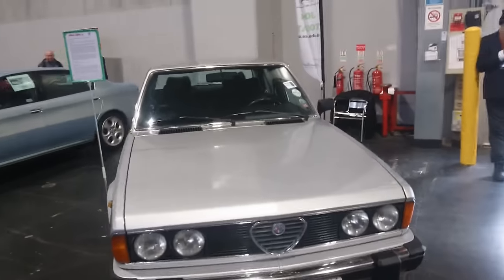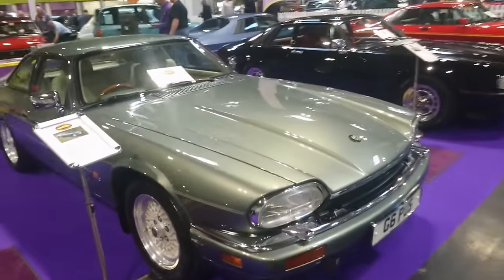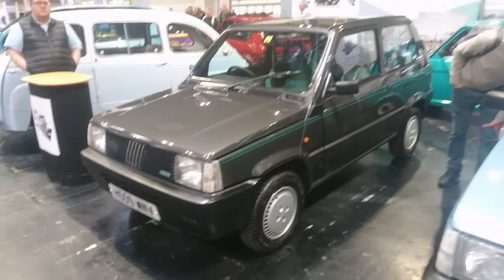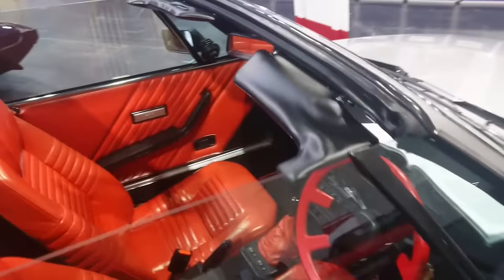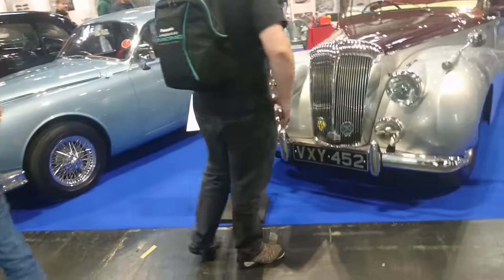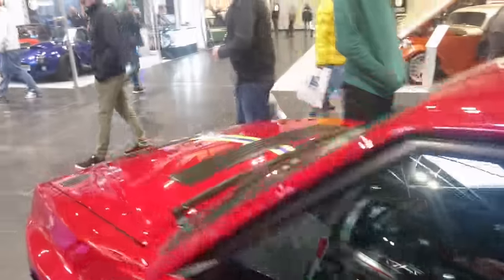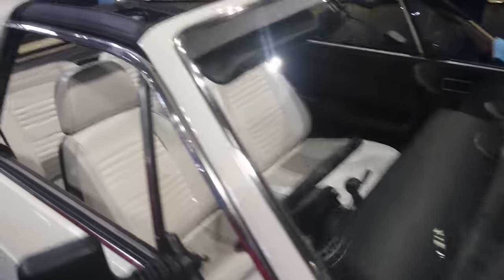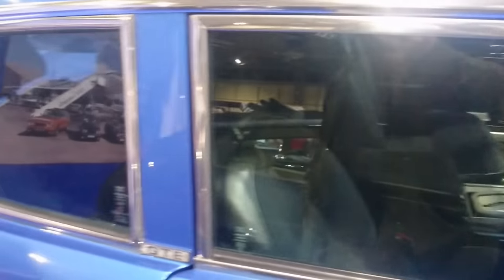A Slightly Shambolic Shuffle Around the 2023 NEC Classic Motor Show - Part One of Twenty-Two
November 2023 NEC Classic Car Show

Apologies for all the terrible editing! And all the incorrect information... Watch at your own risk of boredom and possible loss of sanity.

The Slightly Shambolic Shuffles are back! This time we are at the 2023 NEC Classic Car Show (Sponsored by Lancaster Insurance) at the National Exhibition Centre near Birmingham, and as usual, I try not fall over and get interrupted by announcements, or give incorrect information and only fail at one of them. These are the Slightly Shambolic Shuffles after all...

In this first part, we miss a Fiat 126, fail to hold the camera steady, wonder where Mr Bushby from the Fiat Motor Club GB is, introduce people to the world's worst show walkaround and really talk about very little of any importance at all. Nothing untoward, then!